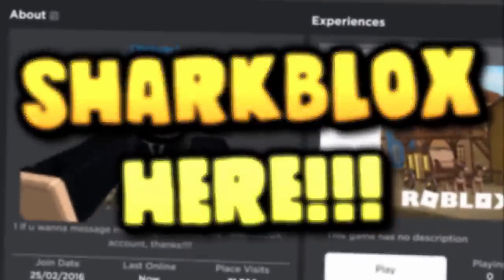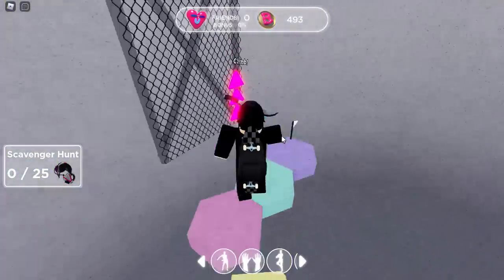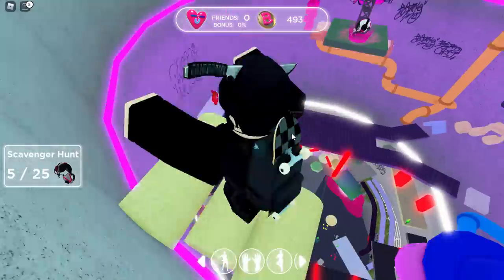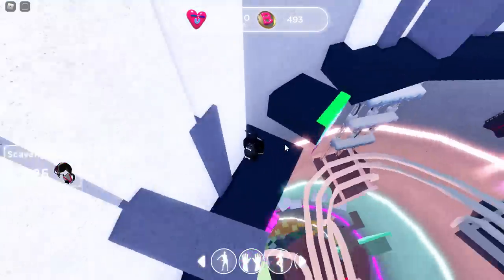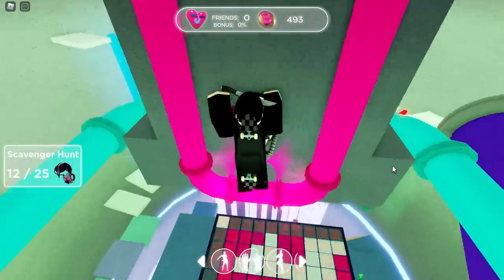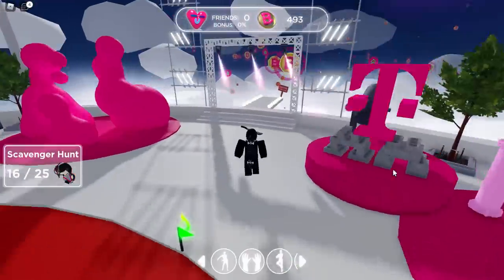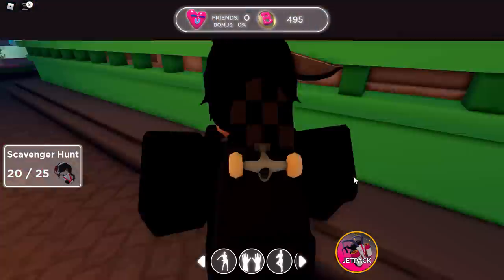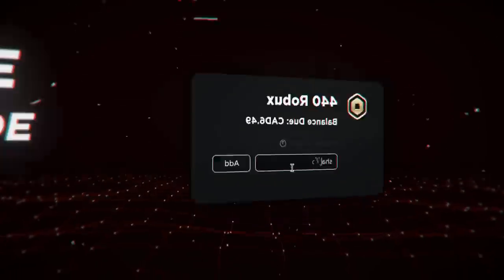FREE ACCESSORY! HOW TO GET Telekom 5G Jet Helmet! (ROBLOX Beatland Event)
How to get the Telekom 5G Jet Helmet from the BeatLand event game! This new free helmet accessory matches the wings/jetpack that we got last time!